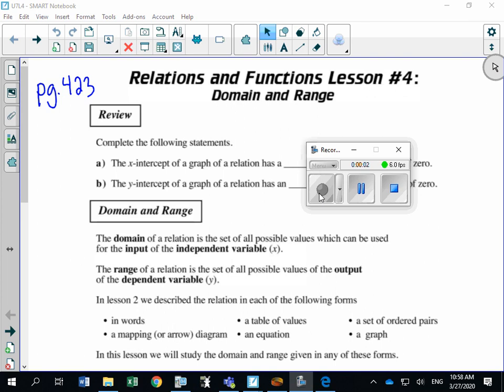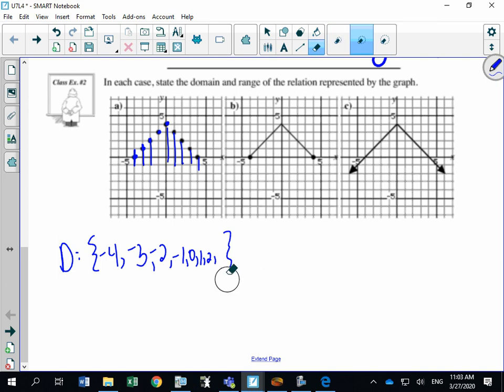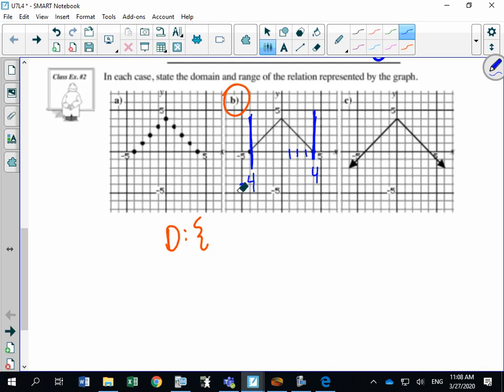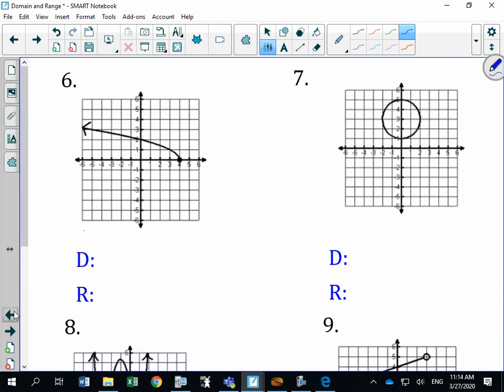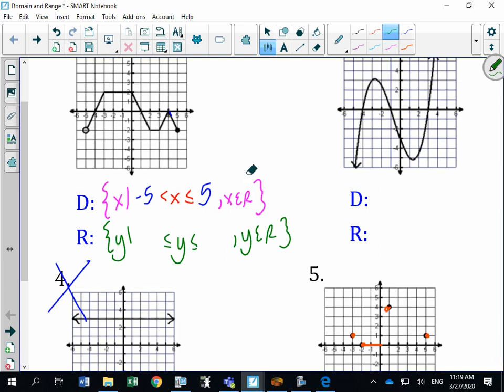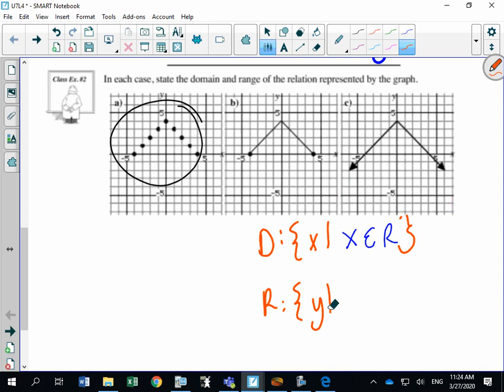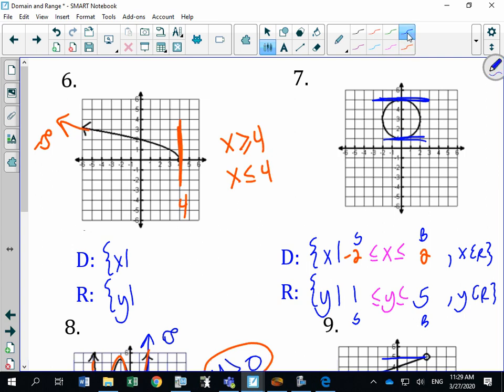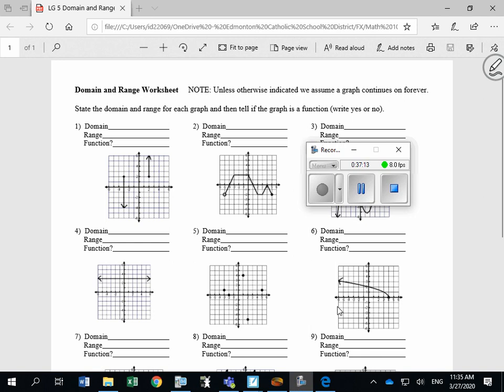Math 10C - U7 - Lesson 4